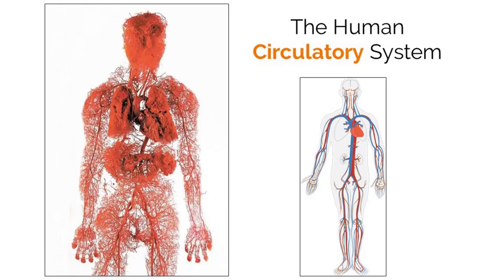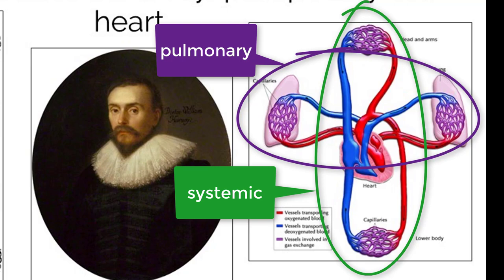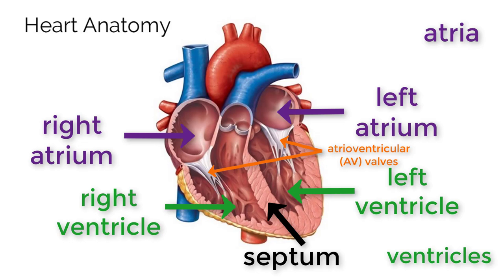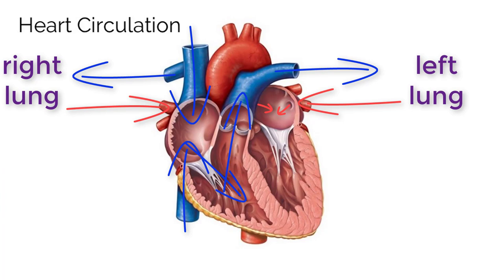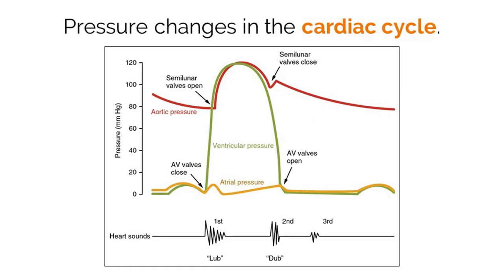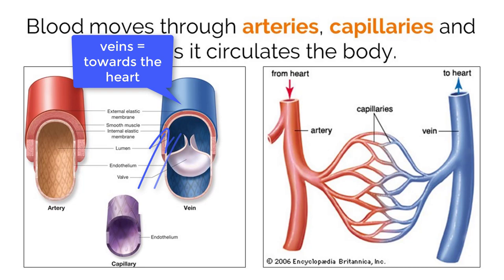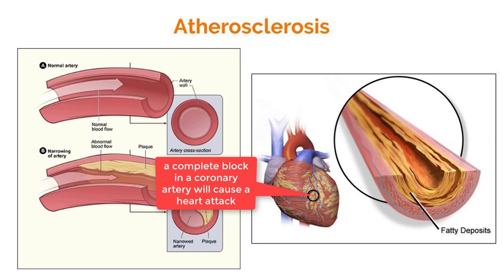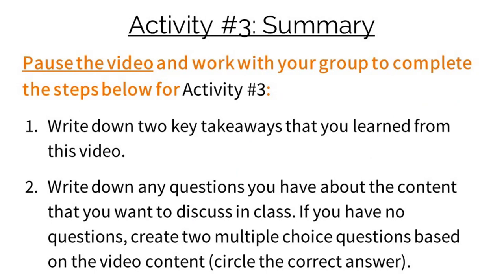Mr. Leonard's IB Biology Course - 6.2 The Blood System (student handout in description)